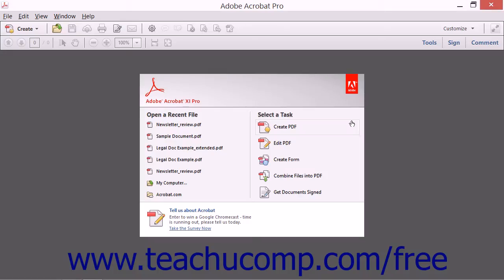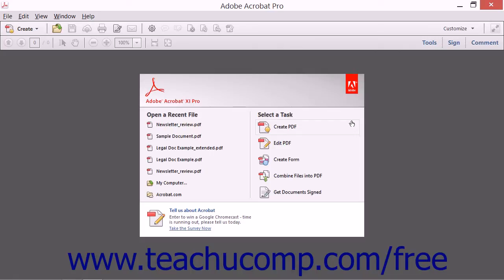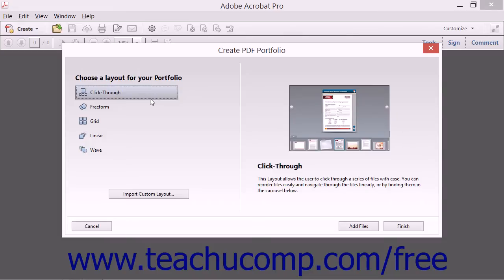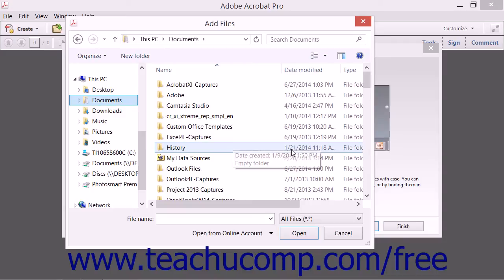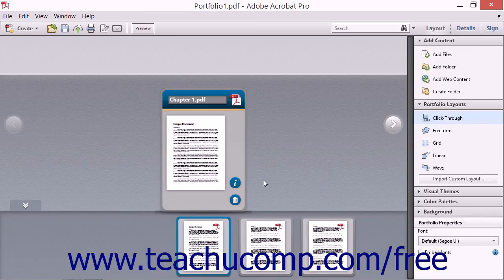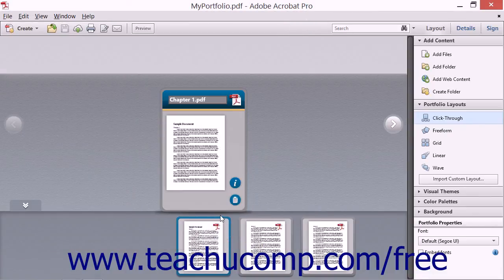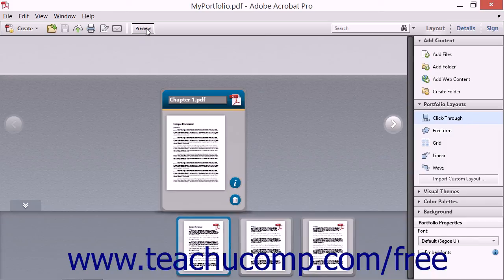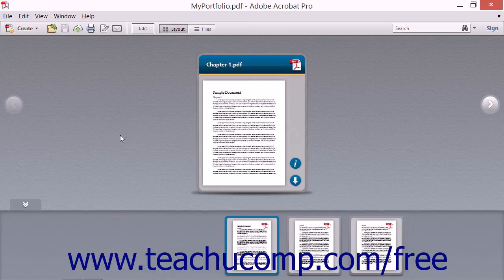Creating a PDF Portfolio - Adobe Acrobat XI Training Tutorial Course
Learn about Creating a PDF Portfolio in Adobe Acrobat XI Visit us today!